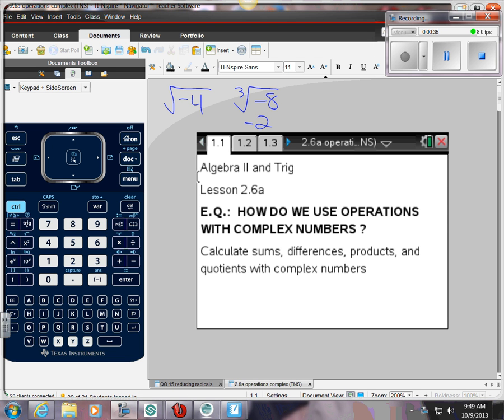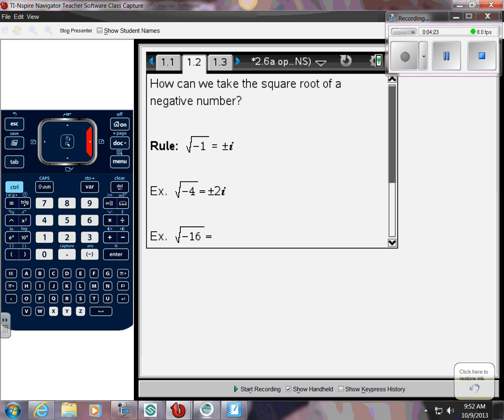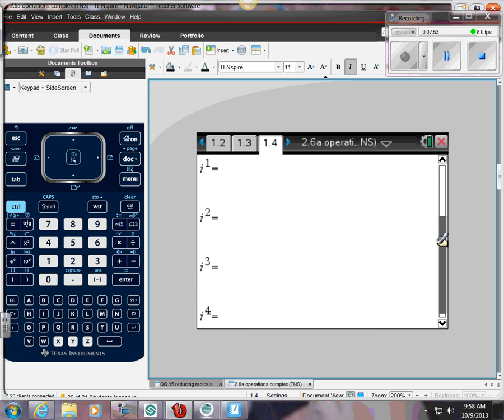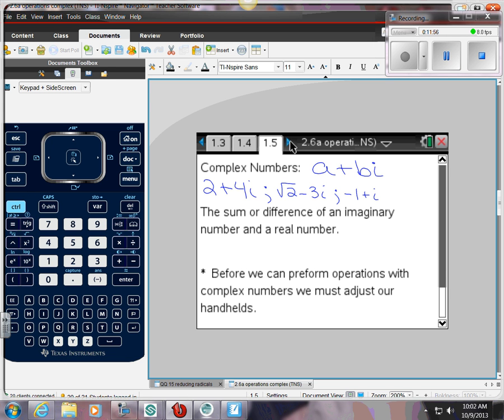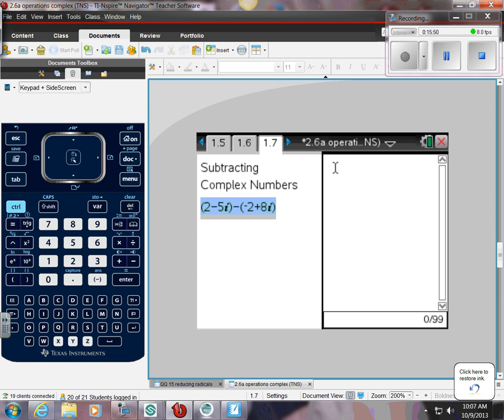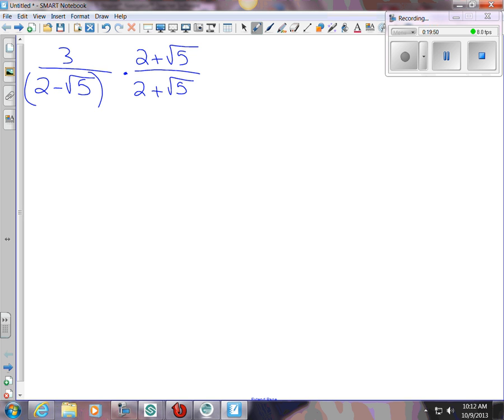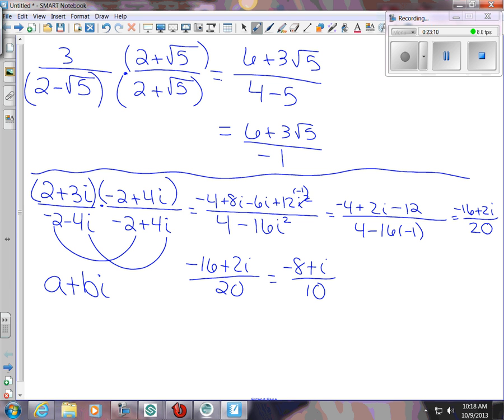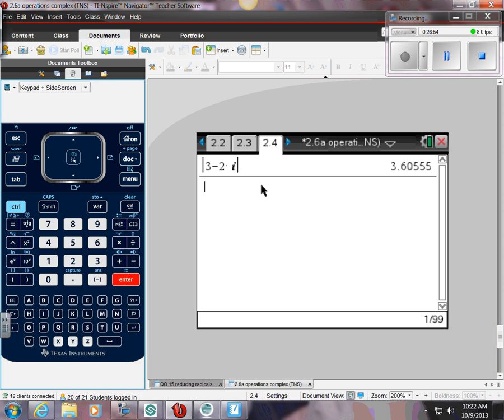Algera 2: Lesson 2.6a